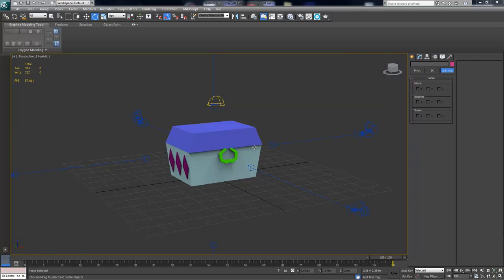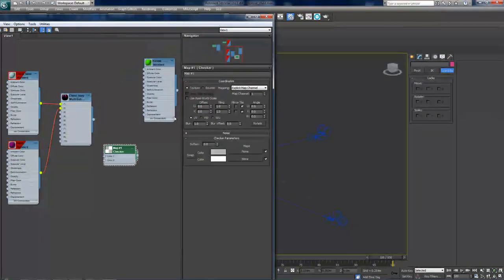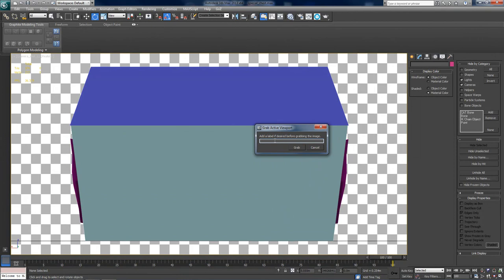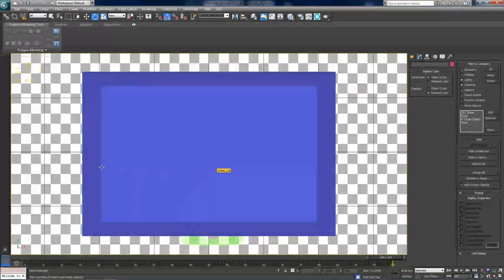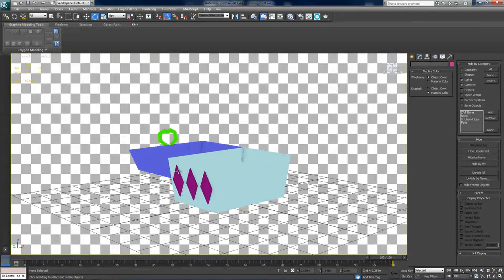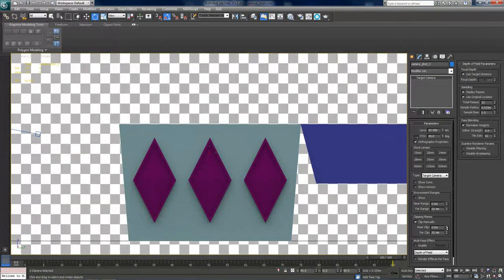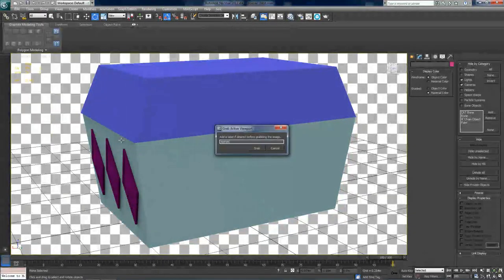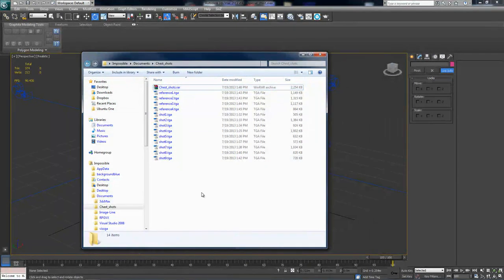Texture Projection Workflow - Part 2: Taking the pictures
Part 1 of a sort of in-house training video, demonstrating the workflow of creating references for the texture artist.